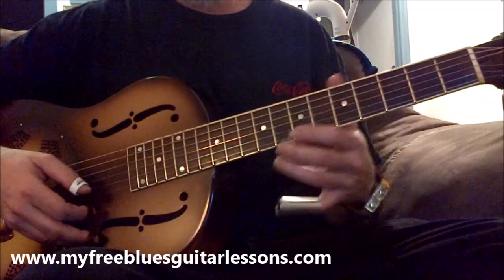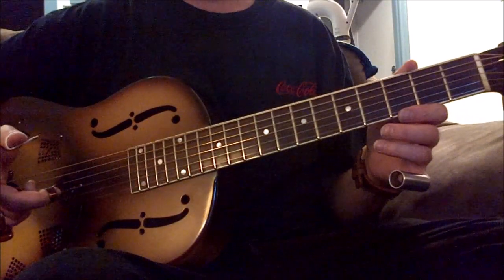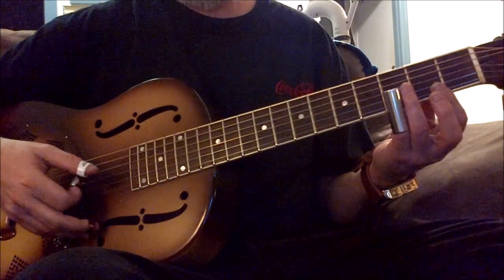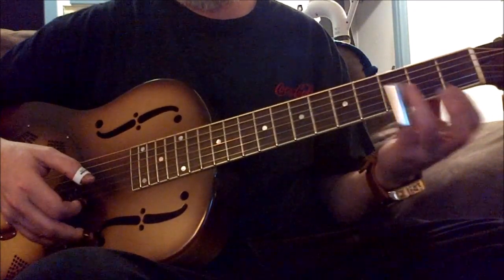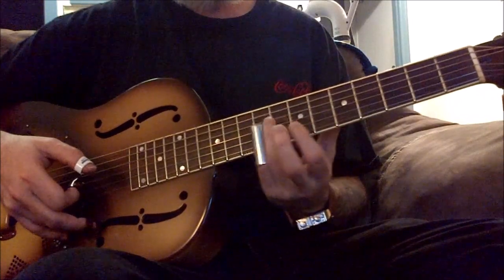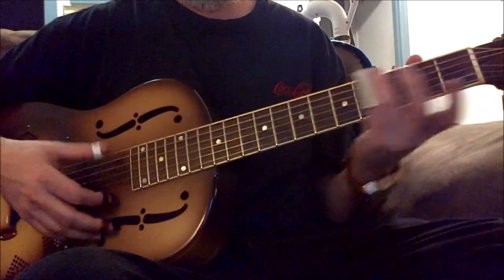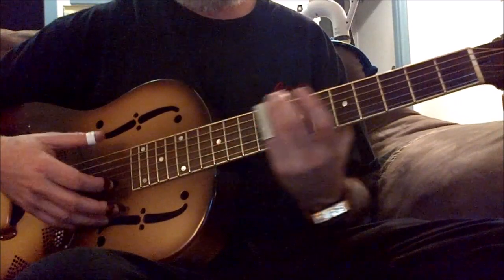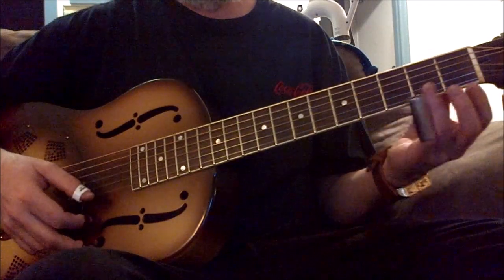Mixing Minor and Major Pentatonic Licks in Open D Tuning Slide guitar Lesson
Is where you can download a tab book with 7 complete instrumentals in Open G and Open D with sound files for FREE. No email, no catches :) Some FREE Blues Slide Guitar Video Downloads as well. This is a short lesson or idea on how to learn to mix major and minor pentatonic licks in Open D. Blind Willie Johnson's slide guitar playing is a great example of this.